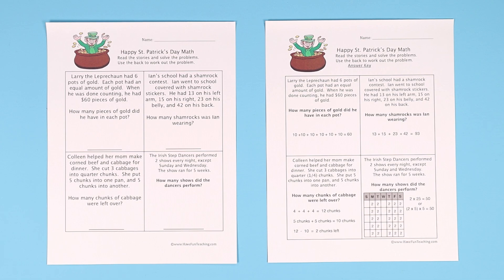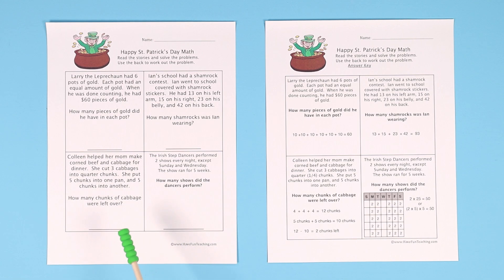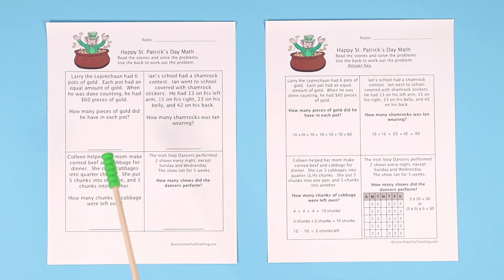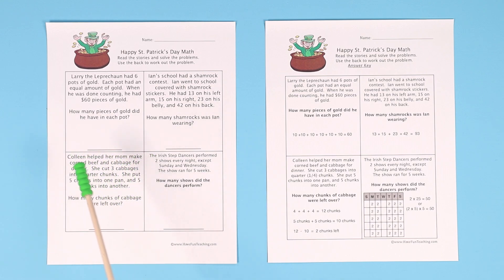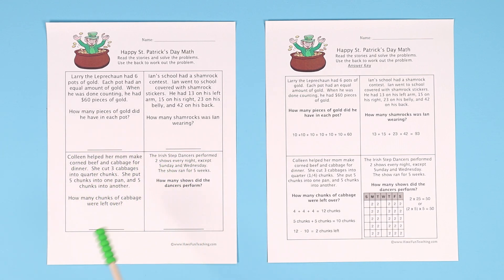Happy St. Patrick's Day Math Worksheet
Download this Happy St. Patrick's Day Math Worksheet Using St. Patrick’s Day Math Worksheet, students solve mixed review word problems in order to build their ability to find a solution.